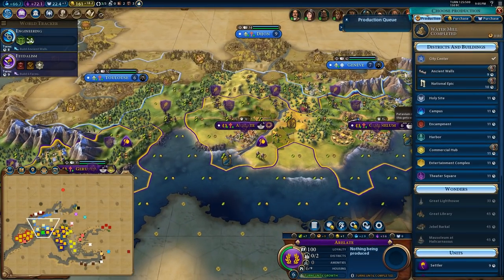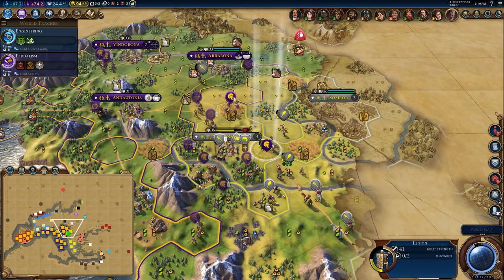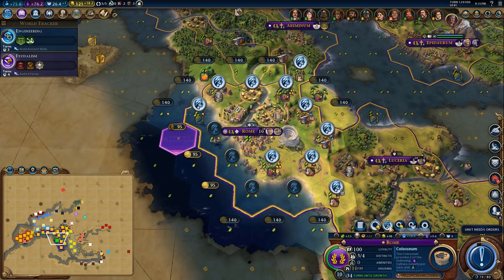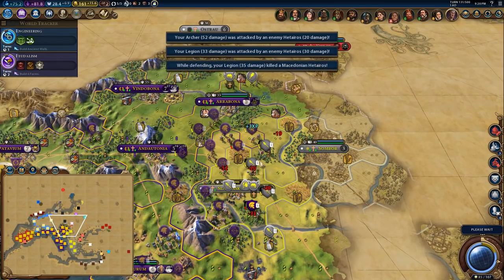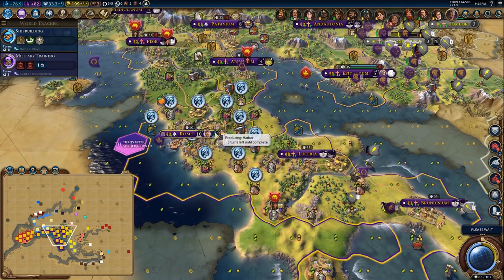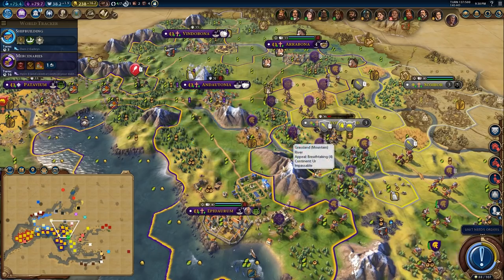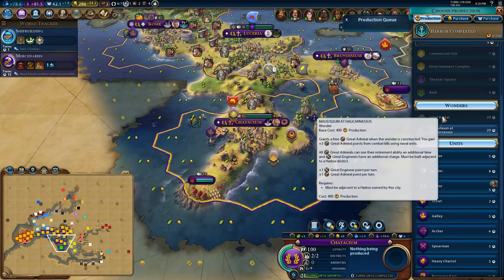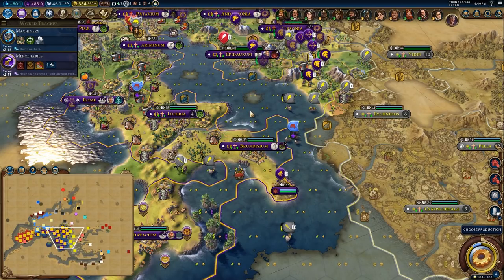#5 Deity TSL Europe Rome Let's Play- Recreating the Roman Empire! [Modded]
Hey Spuddies, PotatoMcWhiskey here this is a heavily modded game of civ 6 as Rome. Should be a pretty fun let's play and I hope you guys enjoy it!